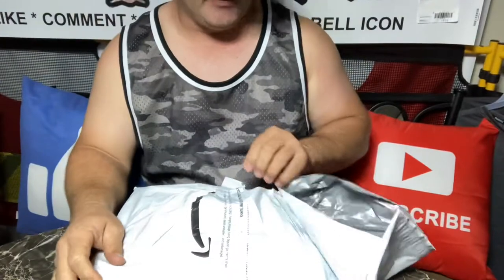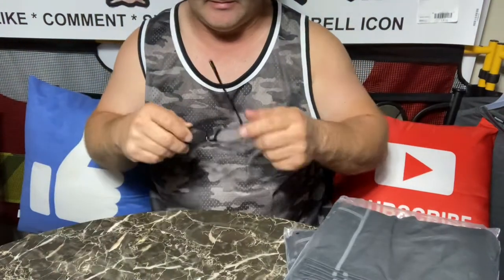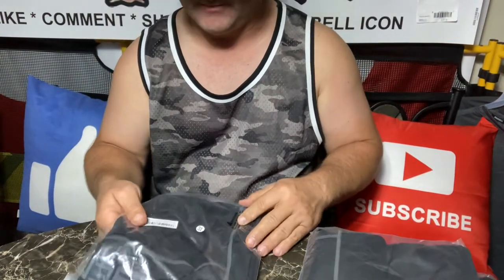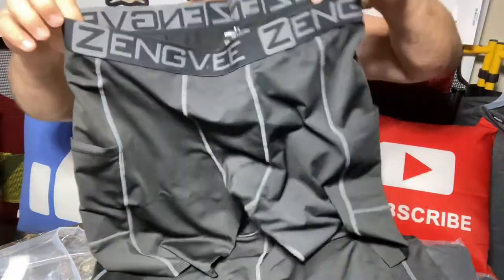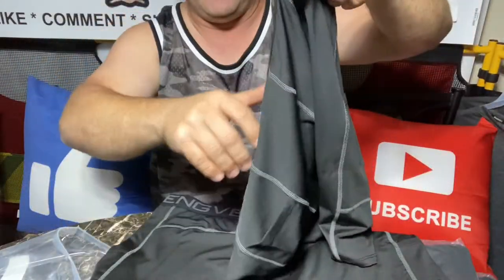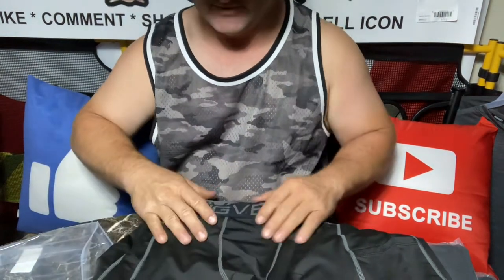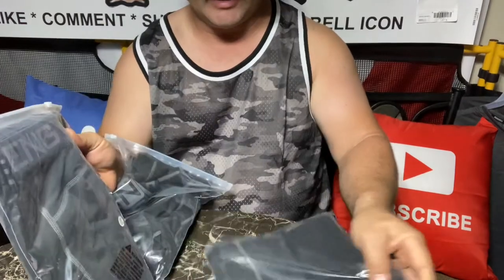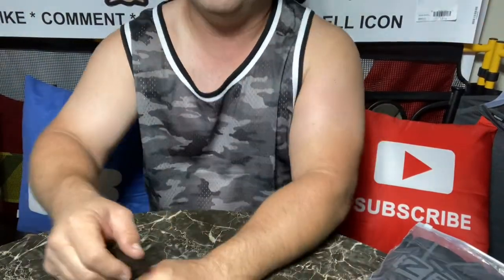ZENGVEE GYM SHORTS MENS COMPRESSION SHORTS 3 PACK WITH POCKETS /UNDER WARE UNBOXING ROGER WALDMAN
ROGER WALDMAN HAS BEEN WEARING THESE SHORTS FOR A WEEK AND LIKES THEM SO MUCH HE ORDERED A LOT MORE BECAUSE THEY ARE SO COMFORTABLE . UNBOXING AND REVIEW OF MOST COMFORTABLE SHORTS/ UNDER WARE SO FAR BOUGHT ON AMAZON . YOUR AWESOME !